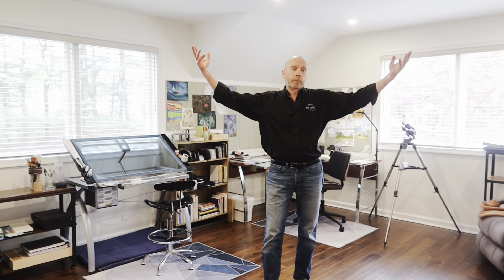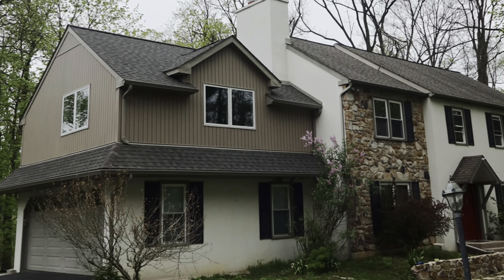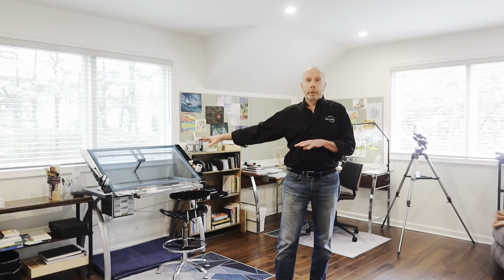FINISHED Roof Raise in the Philadelphia Mainline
This incredible roof raise is wrapped up. The family did a complete second floor remodel complete with a roof raise addition. You’re going to want to check this out. Our page contains the beginning progress videos of you want to see the start to finish